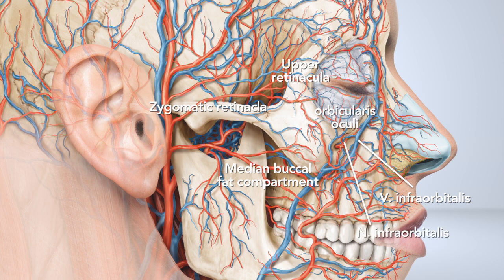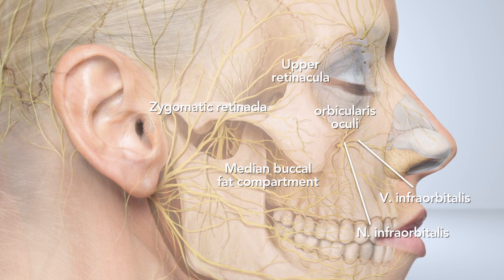Radiesse Injection Techniques Cheekbone